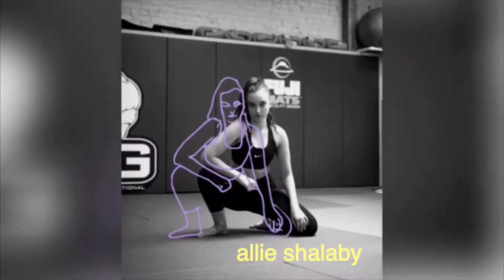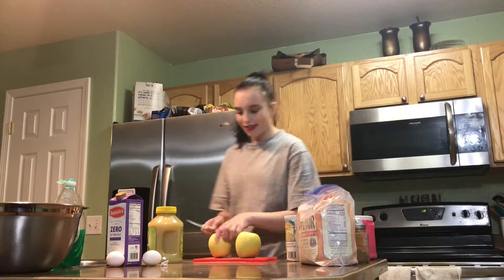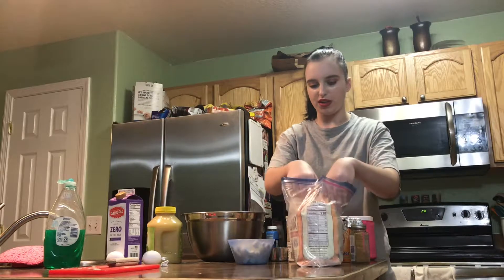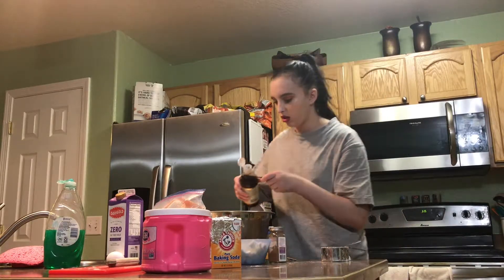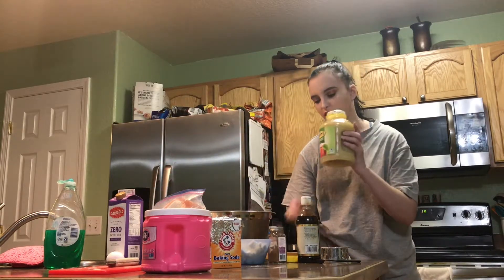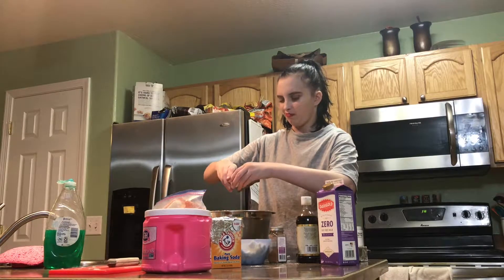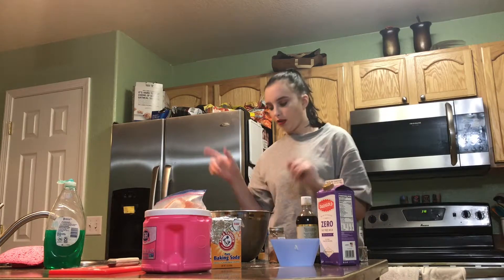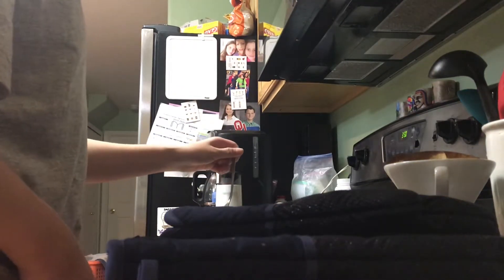Baking Muffins Without a Recipe!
Be sure to turn the quality up to 1080p!

About Me:
Age: 17
Grade: 11th
I have Juvenile Idiopathic Arthritis, Enthesitis, Juvenile Fibromyalgia, Anemia, Asthma, and GERD